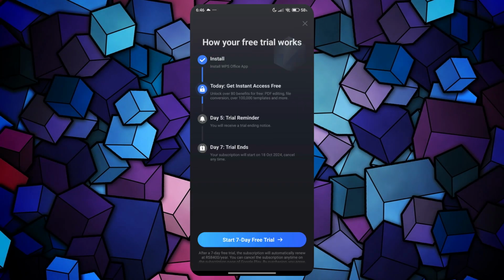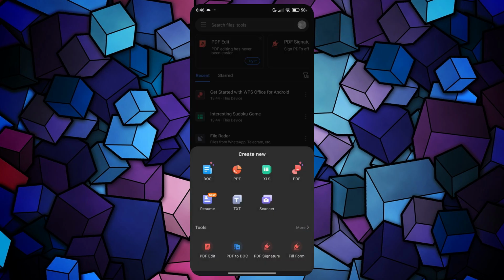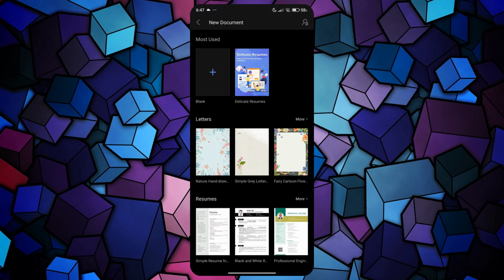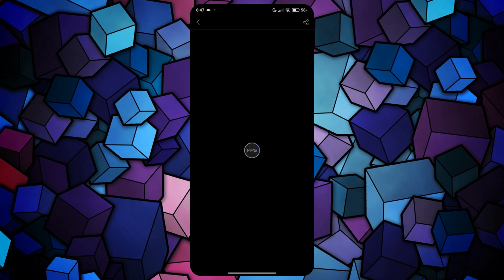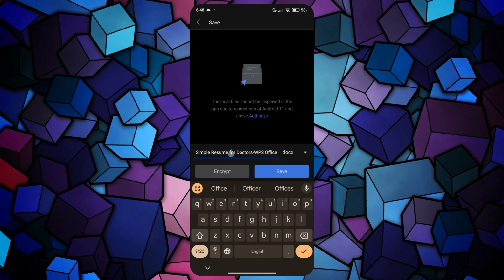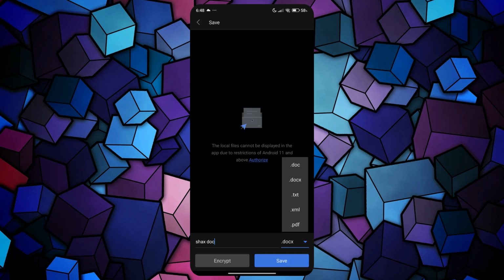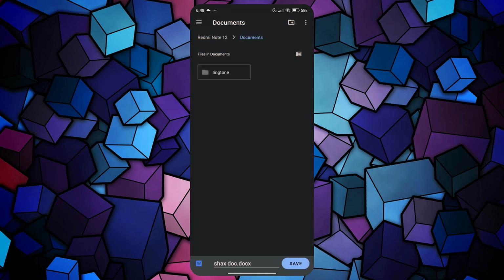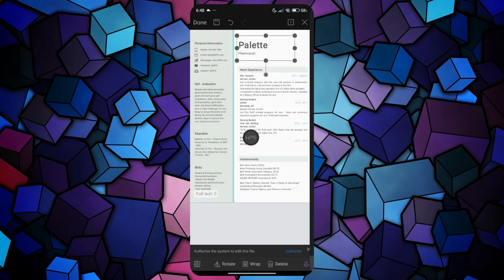How To Download Files On WPS Office App (2024)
Downloading Files on WPS Office App (2024) | Step-by-Step Guide

Learn how to download files using the WPS Office app with this simple guide. Follow the steps to easily access and manage your documents.